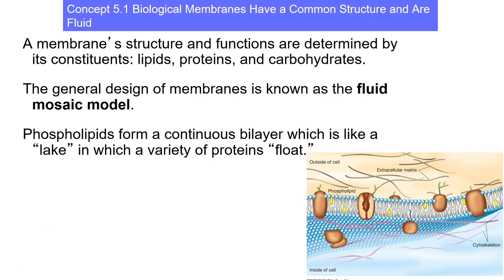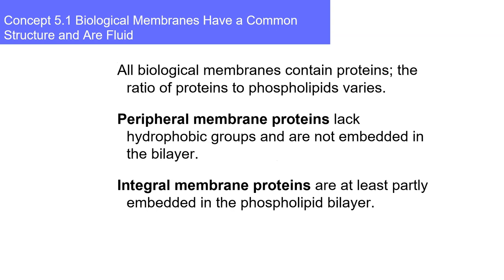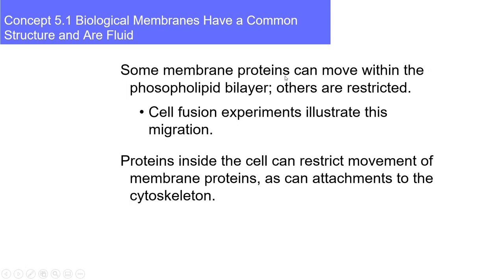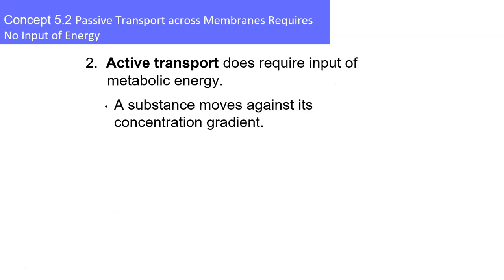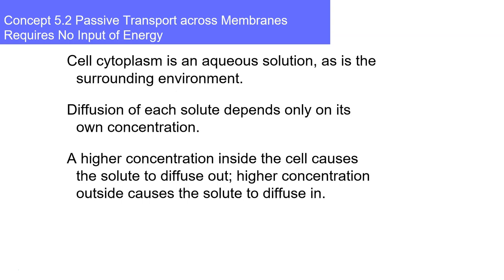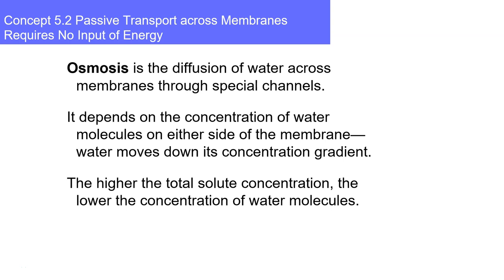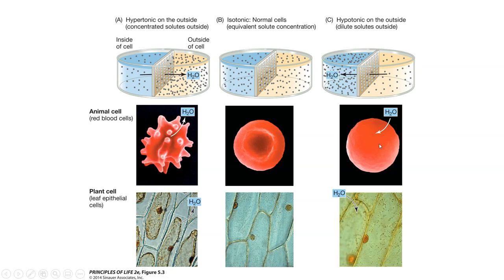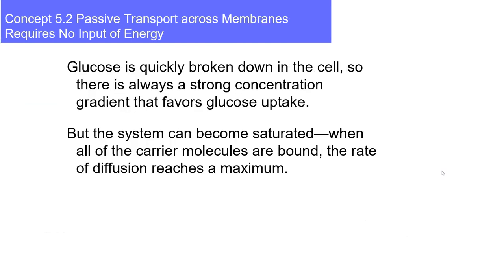Big Orange Biology 008: Membrane Structure and Function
Overview of the Cell membrane structure and function.